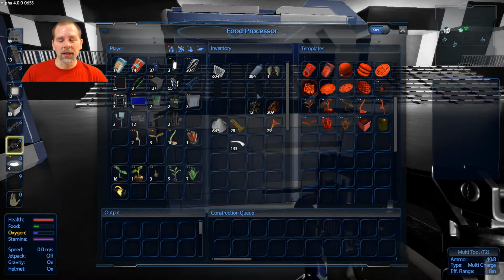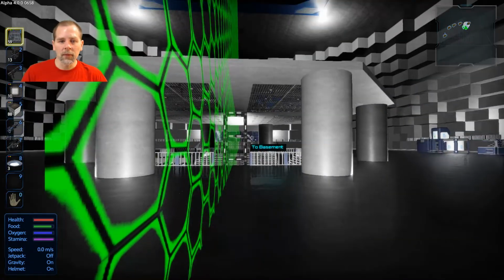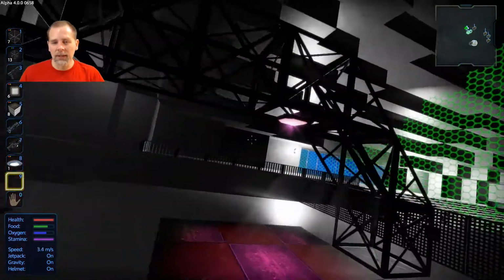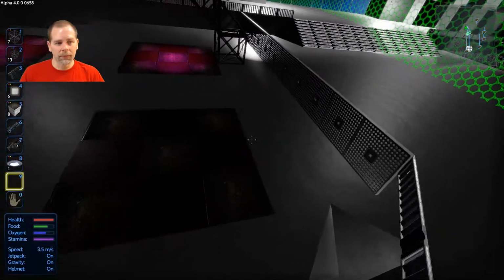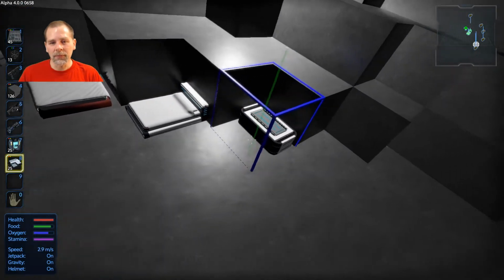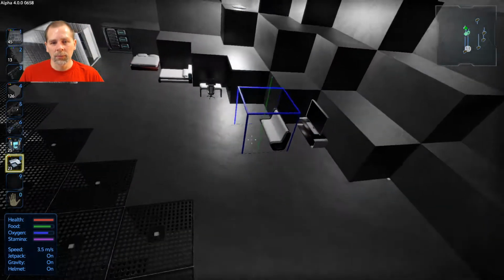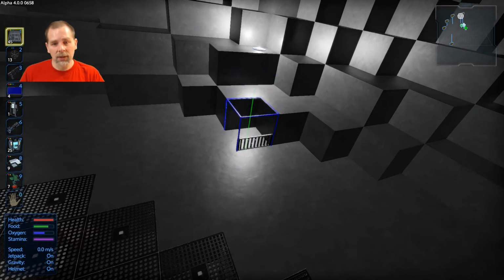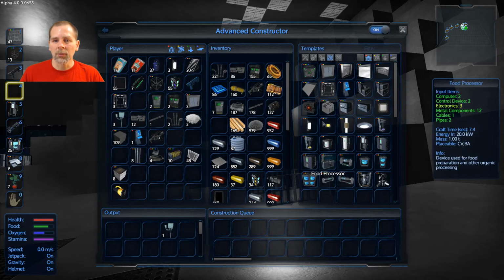Lift Plays Empyrion S5E30 - Gardens and Living Quarters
In this episode we put in the gardens to get our plants growing, and also start filling in the living areas on the second floor.( And I'm not sure why I used the 1x1 blocks when they have 1x2. LOL)

If you want to play on the same home planet, use the yaml file from pastebin

Special rules I will be following in this series:
- smaller mineral deposits on starter planet